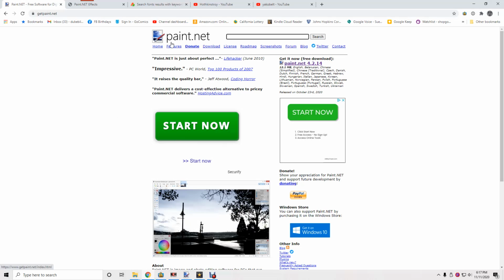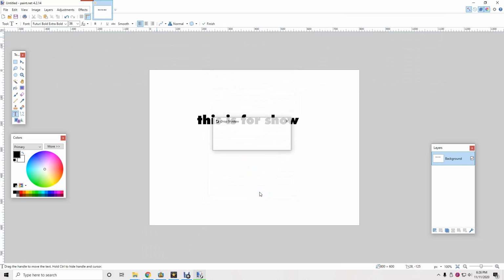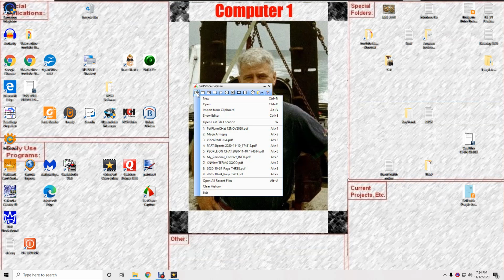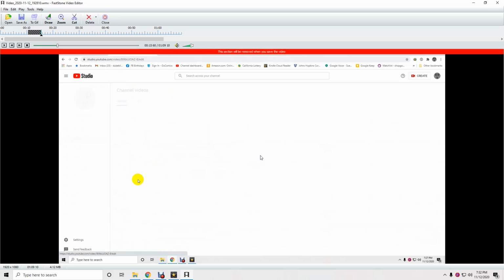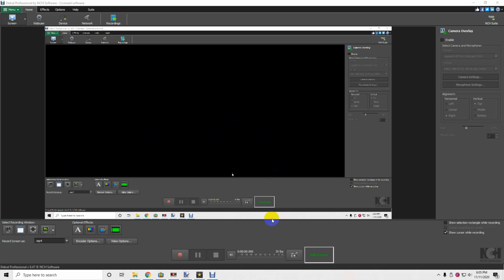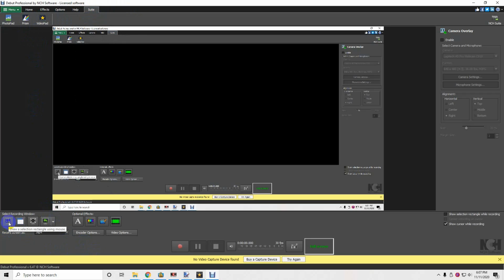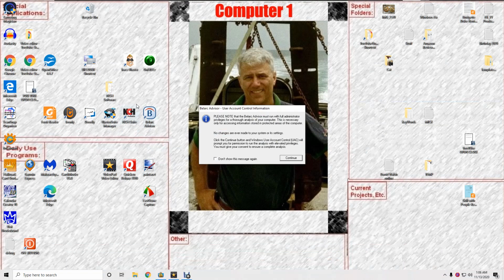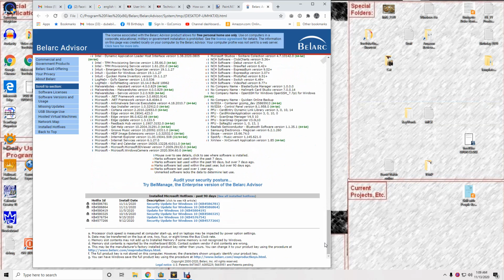BEST FIVE THRIFTY TO FREE SOFTWARE PROGRAMS,shareware,freeware,computer programs,time savers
Watch this video for Five Great Thrifty to Free Software Utility programs to help you in your YouTube journey.  I'm what I would call an advanced intermediate user.  Jack of all trades master of some.  Enough about me lets get to the video and Indexed Contents:

00:00 INTRO
00:15.826       PAINT.NET
05:54.562       FASTSTONE CAPTURE
13:18.573       VIDEOPAD VIDEO EDITOR
17:02.390       DEBUT
19:40.007       XNCONVERT
22:54.381       FREE BONUS: SURPRISE IT'S WORTH THE WAIT
26:38.971       GOOGLE?
26:57.593       THANK YOU
27:04.094       JOIN US LIVE MONDAY 1:30PM PACIFIC
27:12.229       LIKE, SUBSCRIBE, SMASH THAT BELL

NCH VideoPad Video Editor Program
NCH Debut video capture program
NCH SOFTWARE: (Note if purchasing look for discounts and keep original version as even though no fees they may charge for UPDATES.)

XnConvert Image Gross Editor and Batch edit plus conversion

But why not jsut jump in video and watch I PROMISE you won't regret watching.